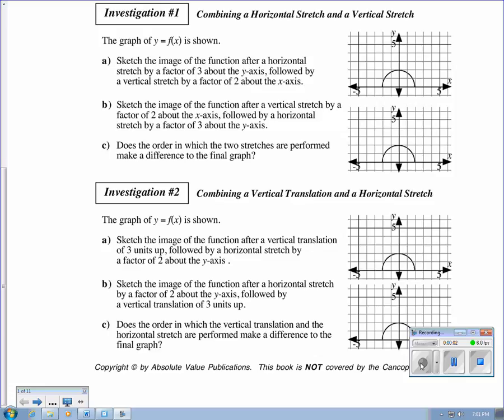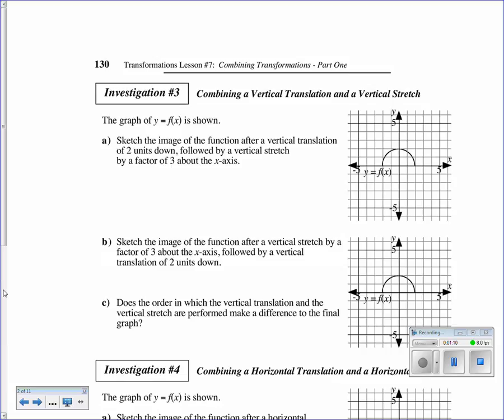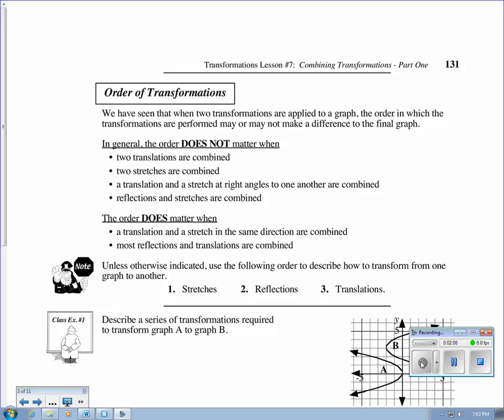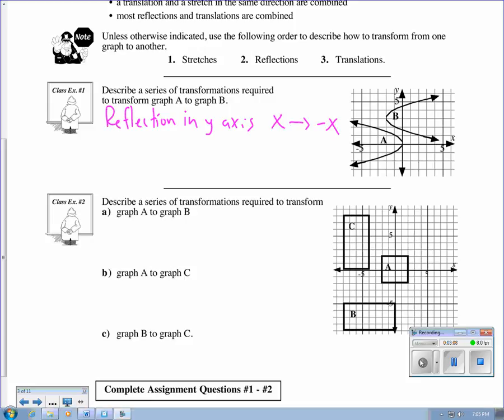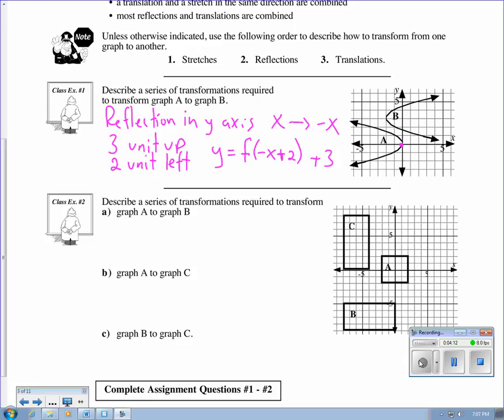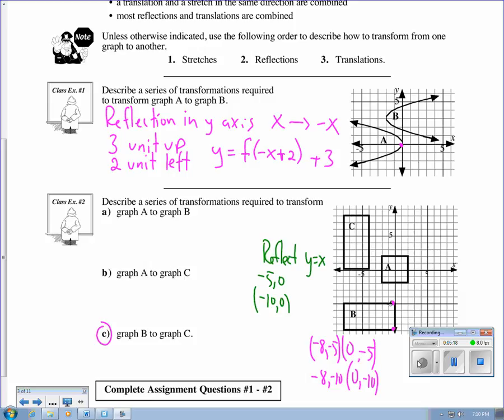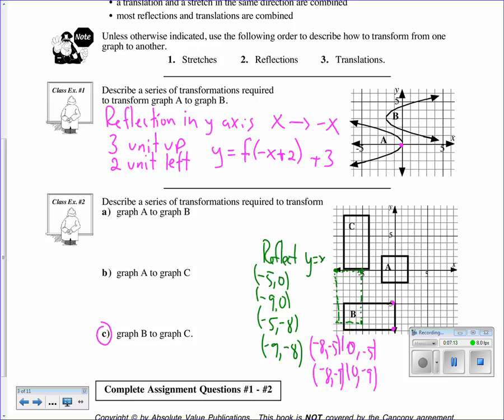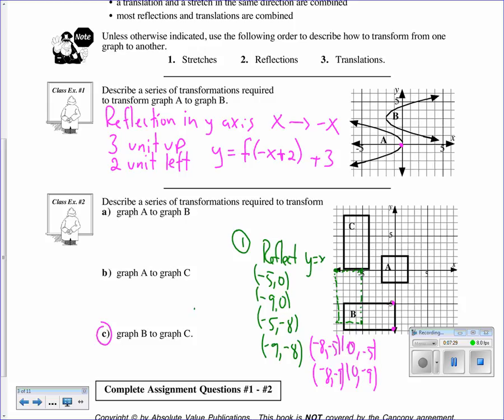Transformations Lesson 7